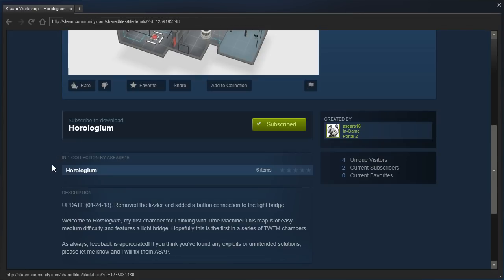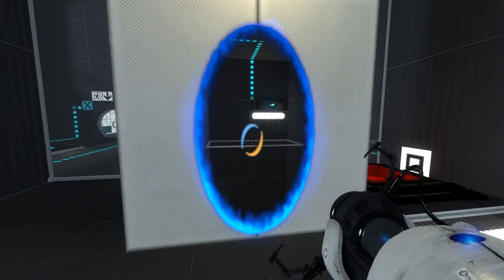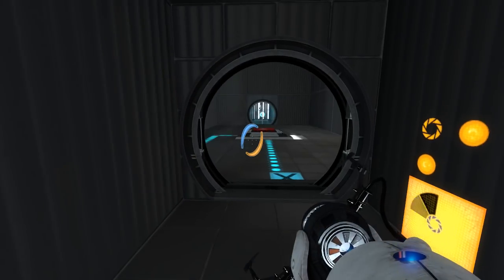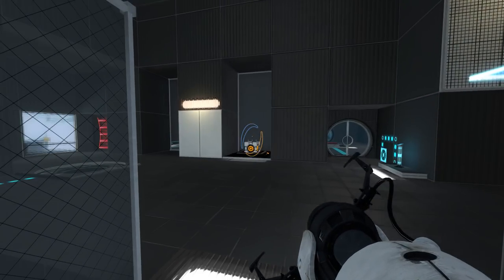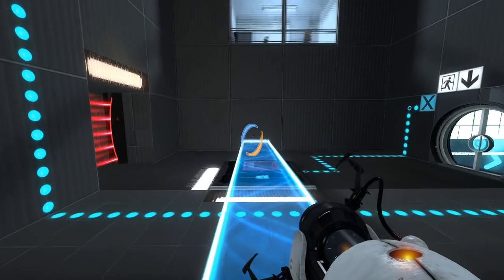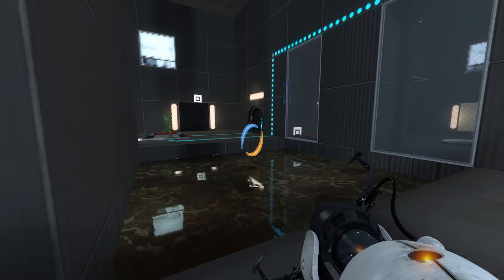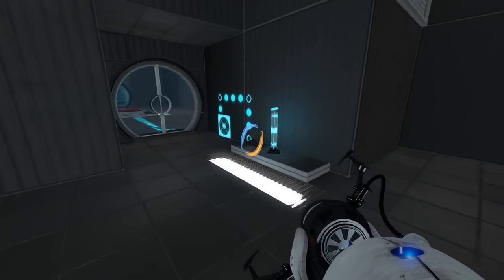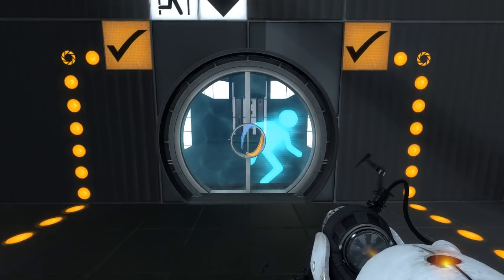TWTM PeTI - "Horologium" by asears16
Blind playthrough. May want to fix that trapping situation...